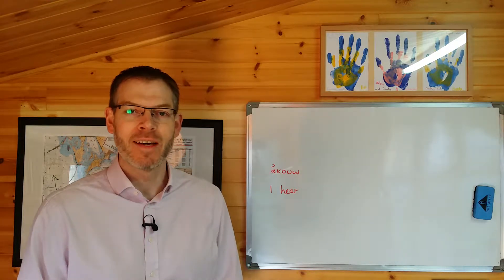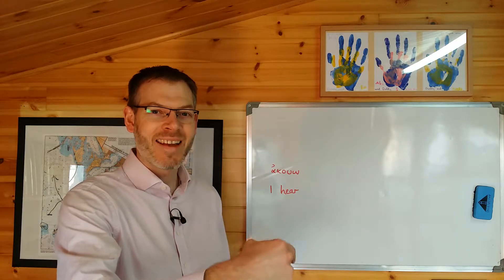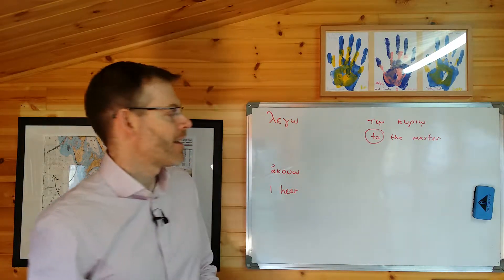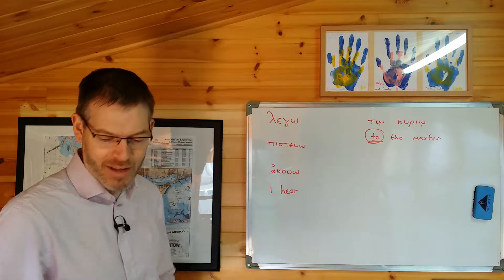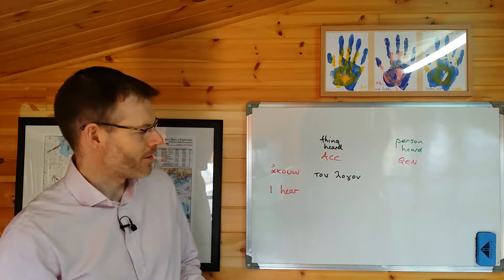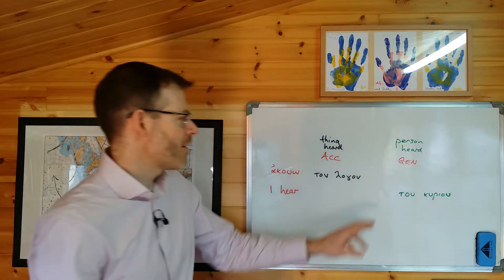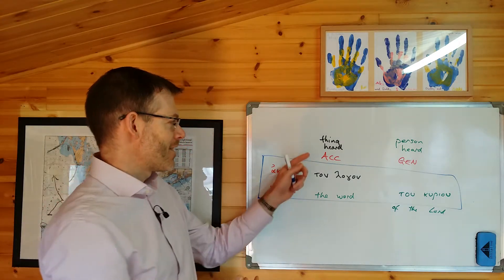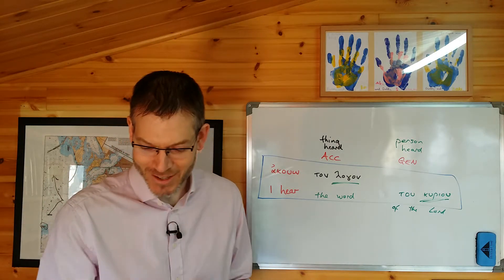Duff, NT Greek, 3.2 Special uses of the genitive and dative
This video covers the special uses of the genitive and dative cases for the masculine nouns discussed in section 3.2.

Leave any questions or comments below, and I'll try to address them in future videos. Thanks!